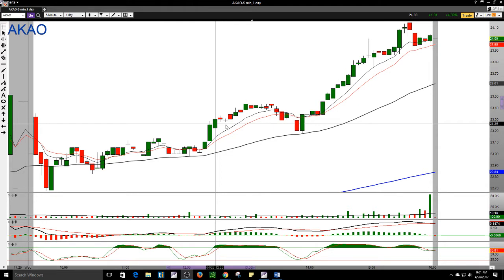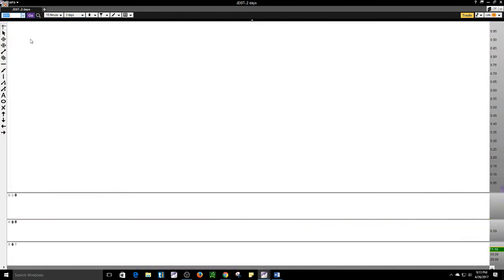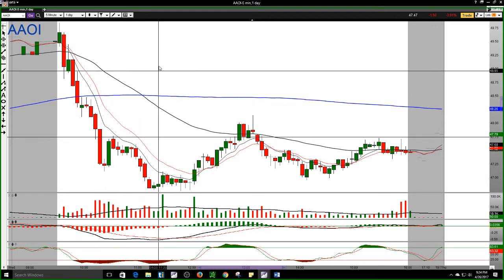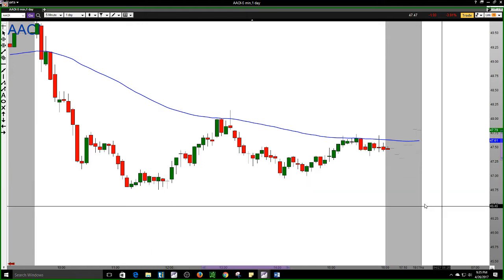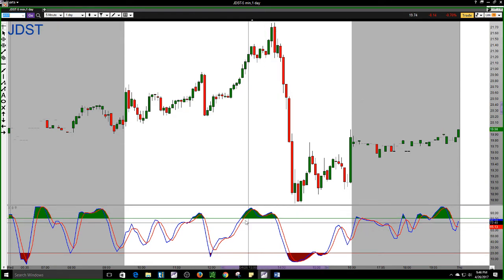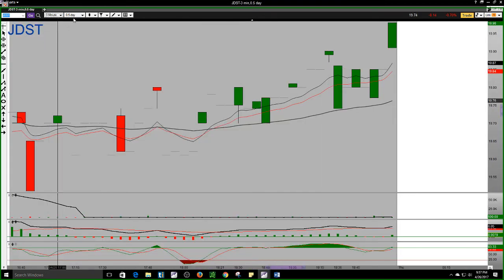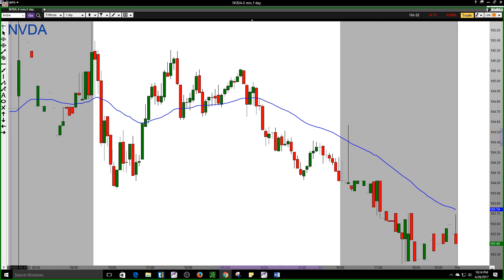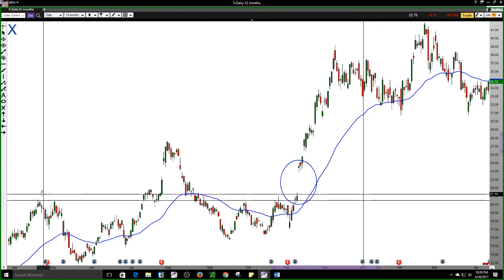4/26/17 "Trading Strategies" Webinar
Breaking down some of the more complicated day trading strategies into simpler methods that can be proven to be consistent if processed properly.